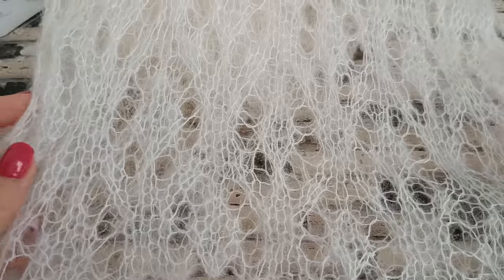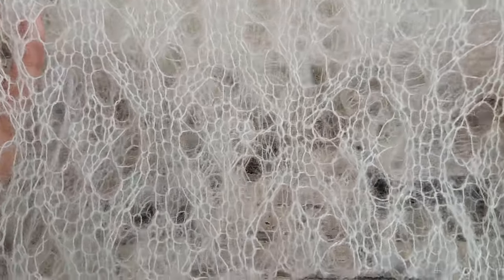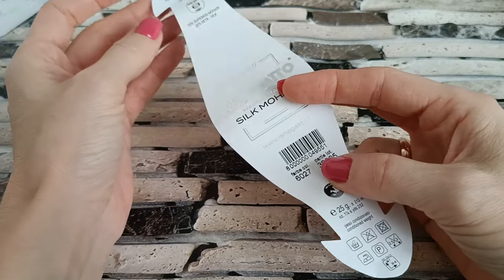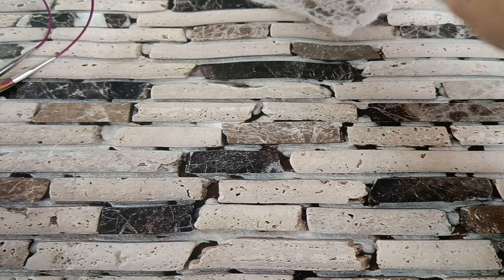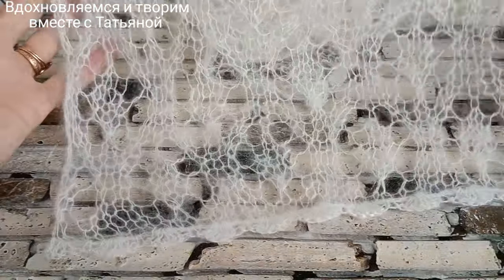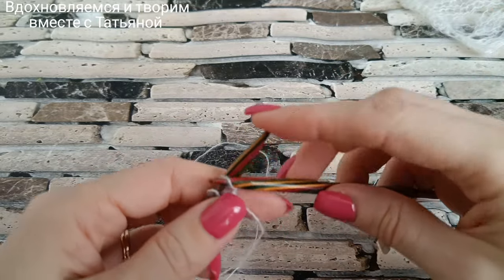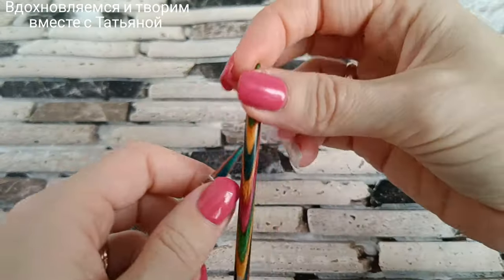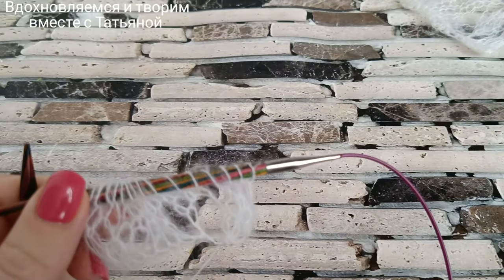Воздушный палантин из мохера/ Всего 33 г/ МК🧶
Приветствую всех любителей вязания!
Представляю вашему вниманию палантин из мохера на шёлке.
Схему узора можно найти в моём ТК, ссылка ниже.